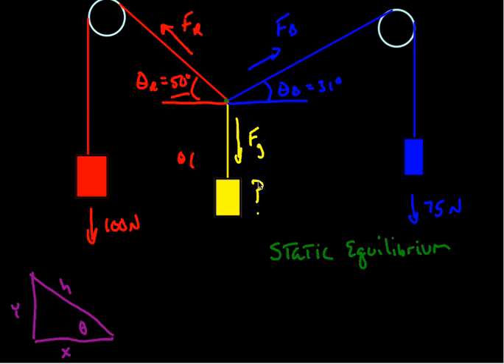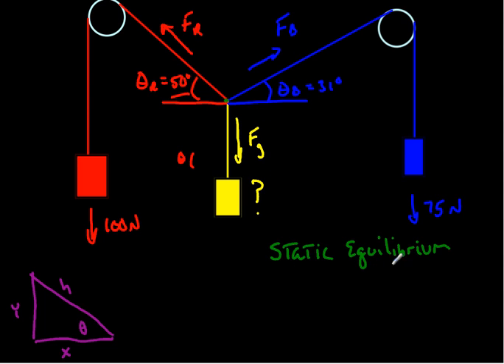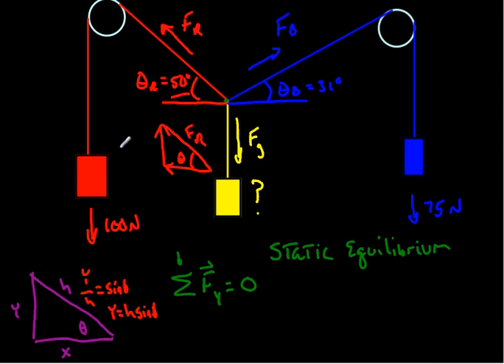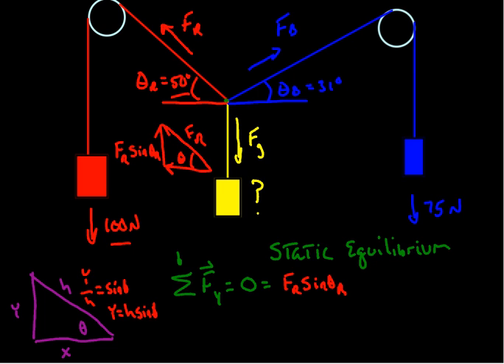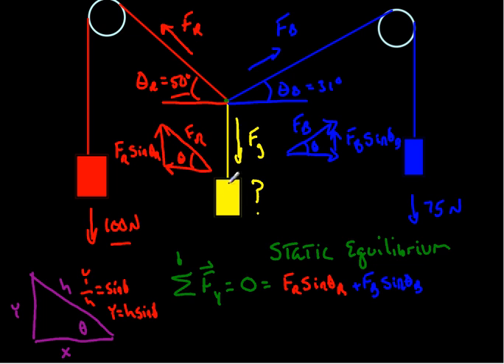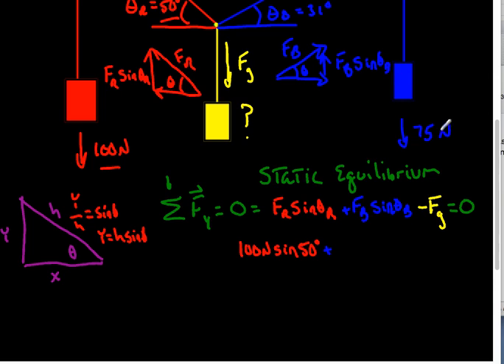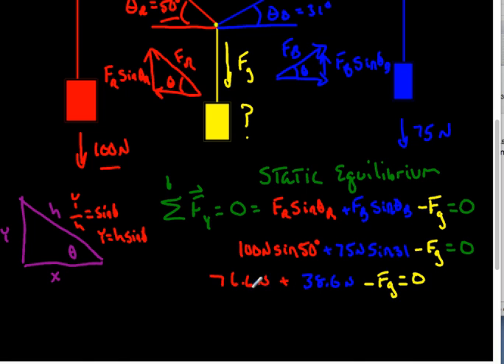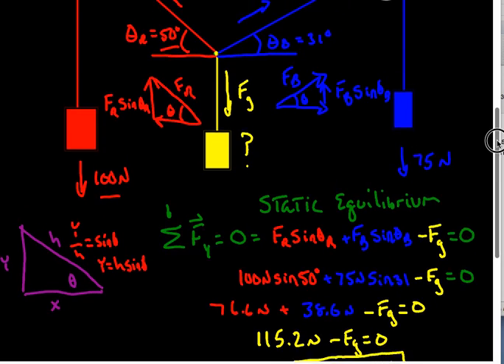Static Equilbrium Unkown Center Weight